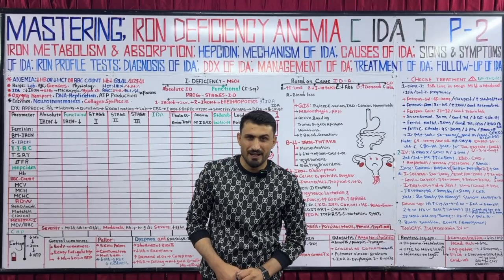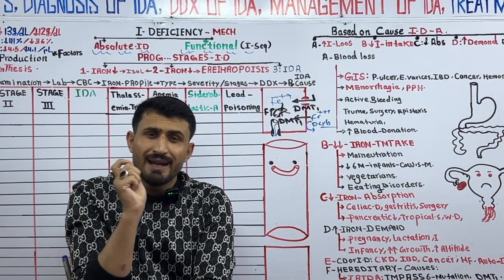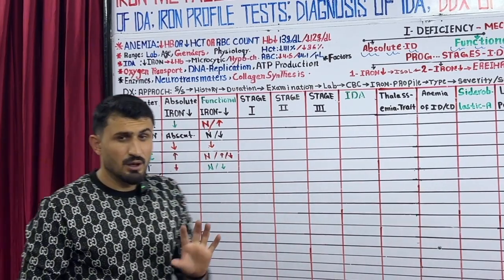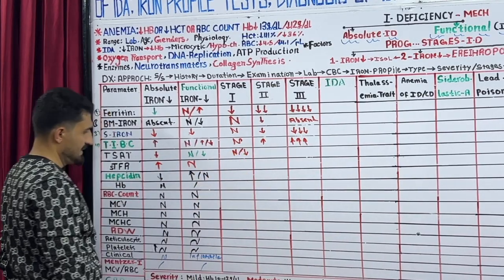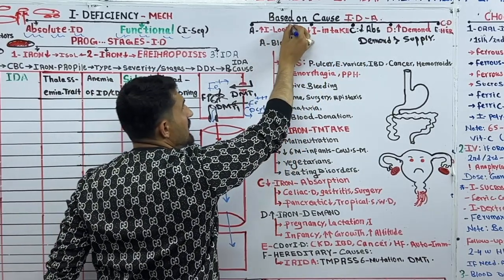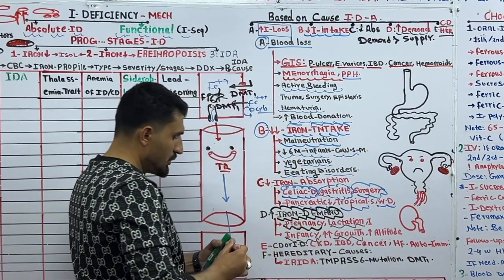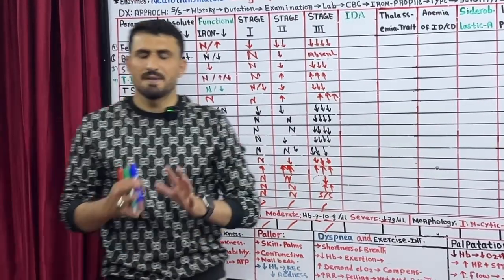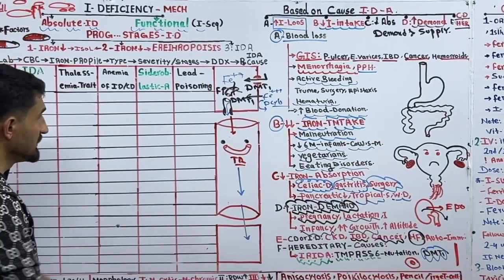2~Iron deficiency Anemia part2/3:pathogenesis | Types | Stages | Sign and symptoms| Diagnosis